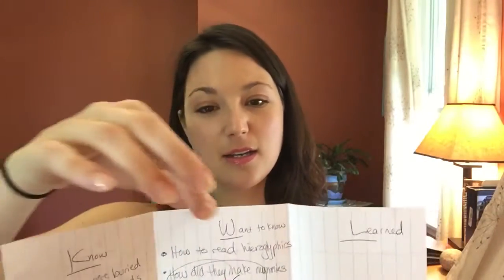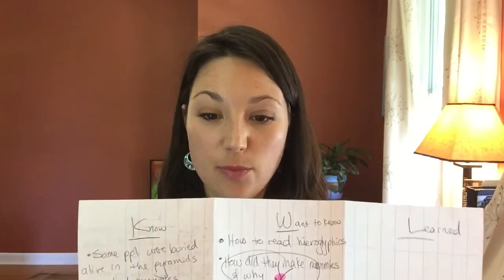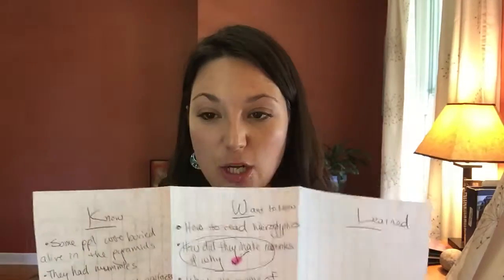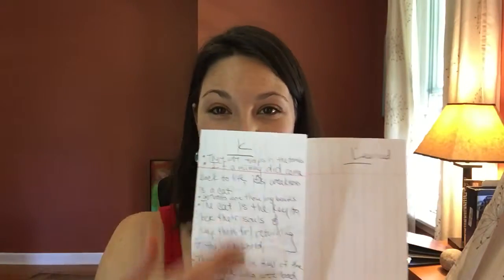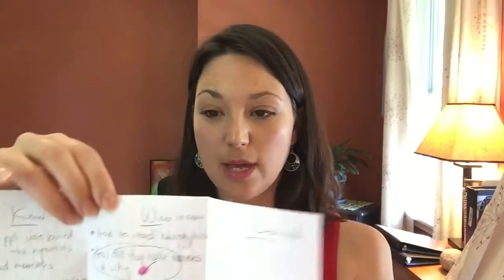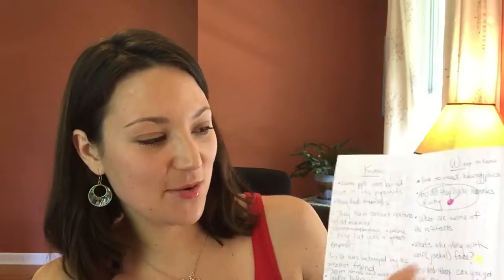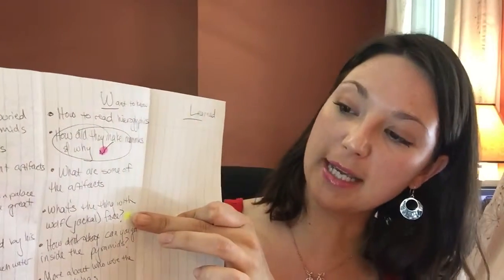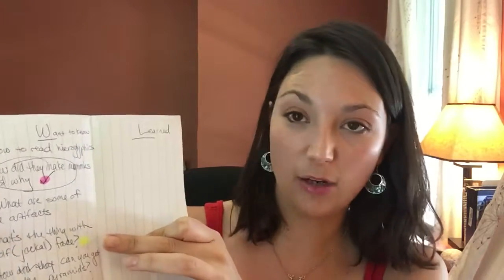How to start a research project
Starting a writing project can be daunting! When children are first starting to learn about how nonfiction texts are structured, it can be helpful to start a writing project to help them understand the organization and keep track of their thoughts and learning.